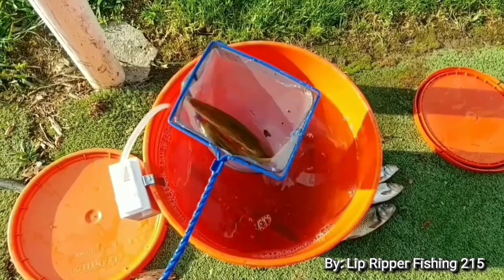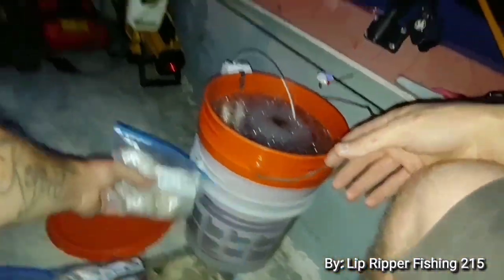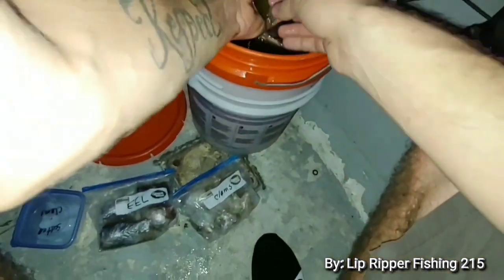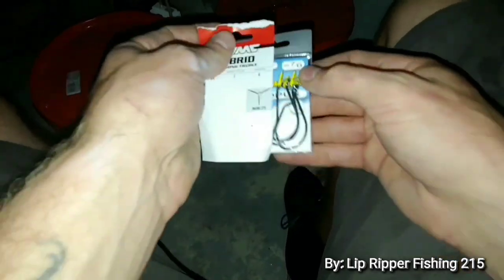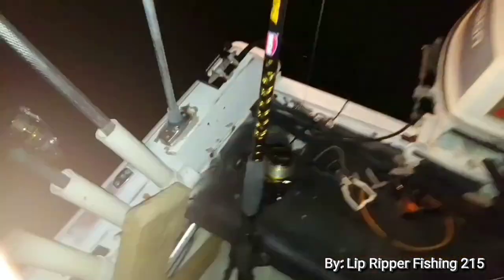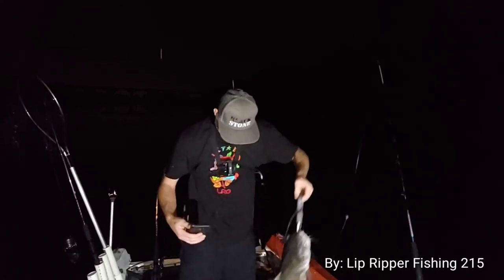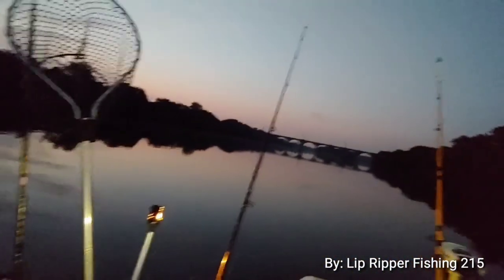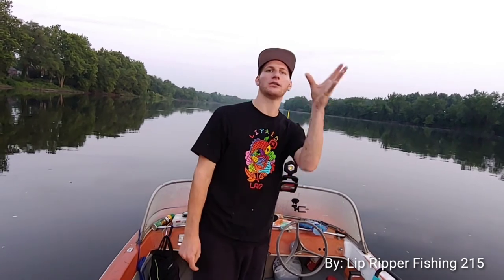How to Fish for Cat Fish in the Delaware River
Ayo Lipper ARMY! Welcome back, In this video Im be showing you HOW TO CATCH CAT FISH in the Delaware River.. After I Show you How to Catch them im going to be Ripping my Lips proving that this Technic Works!!! ENJOY!!

▶BAITS⤵⤵⤵
- Creek Chub... Aka 'Creekers'
- Eel's
- Clam's
▶TACKLE⤵⤵⤵
- Sea Wolfe 'Spin and Glo' Stripper Rig 5/0 Hook
- Gamakatsu 6/0 Octopus Hooks
- 'VMC' Hybrid 1x Strong Treble Hooks Size- #1
- 1/0 Plain Shank Hooks By: Eagle Claw
- 3oz Slip Sinkers
- 'VMC' Rolling Swivels Size 3
- Sea Striker Plastic Beads 6mm
- Power Pro 50lb Braided Line 'Moss Green
- ANDE'S Monoflilament Leader Line 50lb
- 'Play Glow' Bracelet Glow Sticks
- Rapala Hook Remover 9''in
- Marathon Heavy Duty Pliers
- Rapala Pro Guide Lock'N Gripper Fish Tool
▶REELS⤵⤵⤵
- Penn Battle 2 5000 (Spinning)
- Penn Battle 2 6000 (Spinning)
- Reelsking 14+1 Ball Bearing (Spinning)
- Roddy Hunter 181 (Bait Caster)
▶RODS⤵⤵⤵
- Penn Battle 2, 7ft Fast Action
- Penn Battle
- Diawa FT Boat Series, 7ft
- Quantum Blue Runner, 6ft Medium Heavy
▶CAMERA⤵⤵⤵
- LG V35 ThinQ